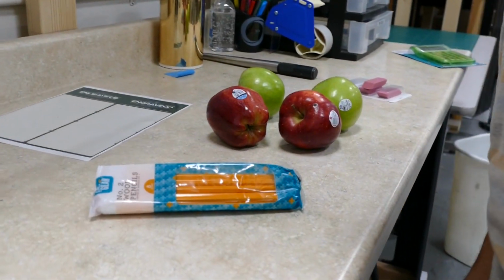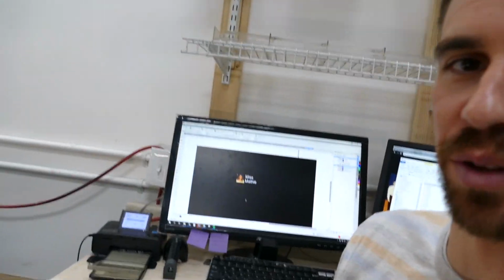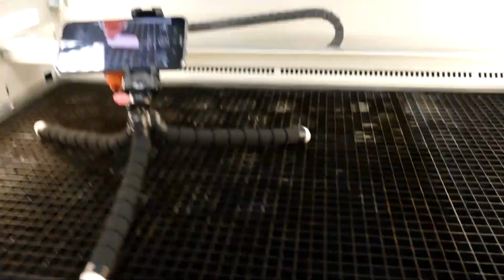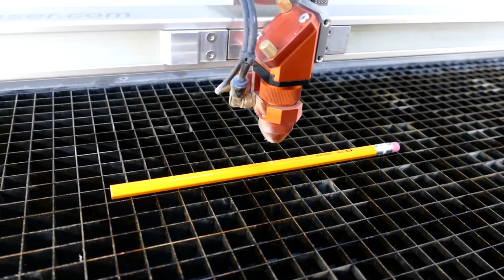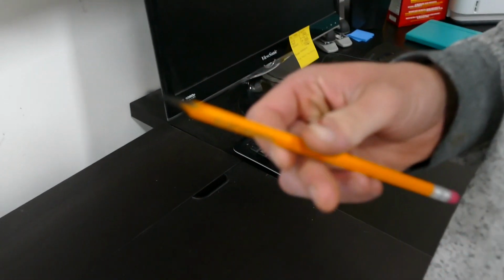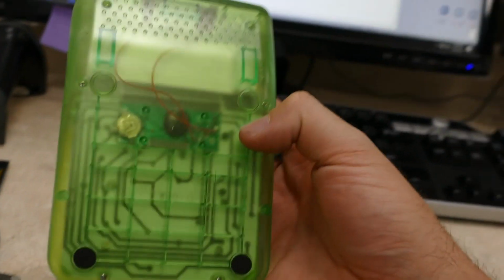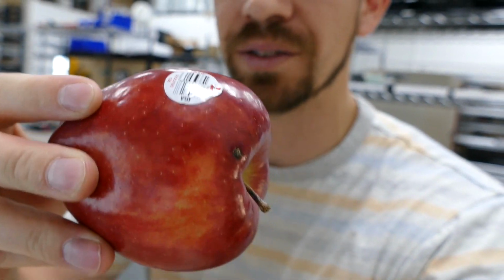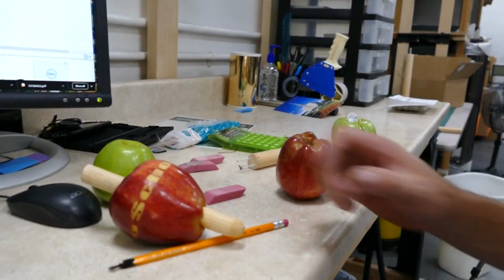We Engrave Back to School Supplies 🍎 | Engrave This! Episode 1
Do you think your teacher would love the apple in this video? 🍎

We engraved a wide variety of school supplies in honor of a new year starting.

What do you want us to try & engrave next? Just shout out "Engrave this!" in the comments with your suggestions.

Engrave This! is a web series created by your friends at EngraveCo to show off the power and awesomeness of laser engraving. Our company specializes in personalized gifts and accessories.

Visit EngraveCo.com to learn more about our company and products.

Filmed by: Brandon Young
Produced & Edited by: Aleah Ingram